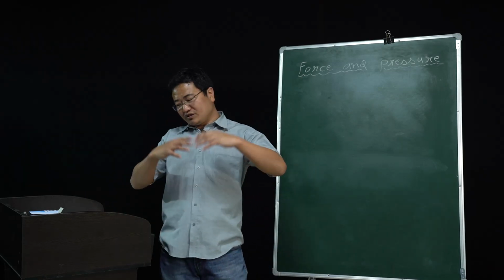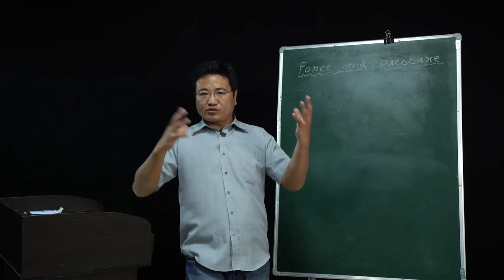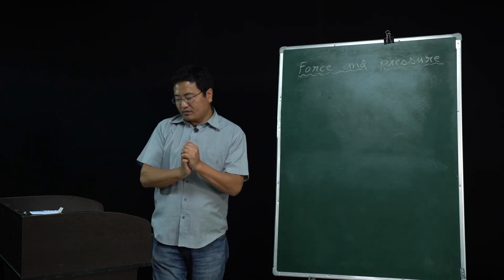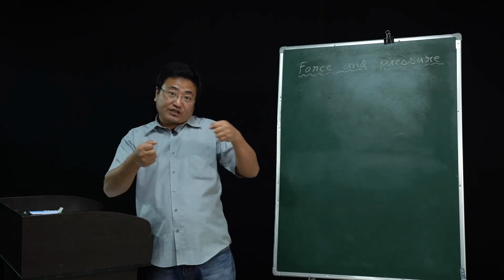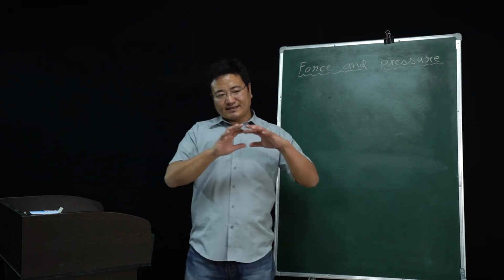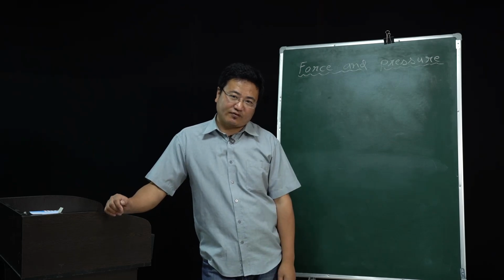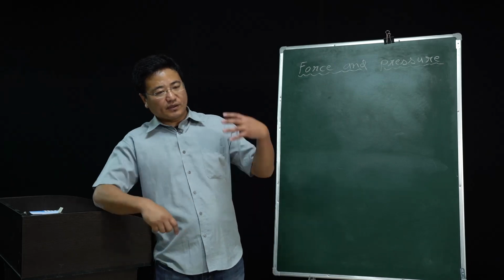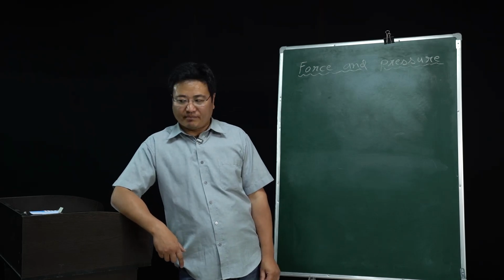14 May 2020 Class VIII Science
Topic : Force and Pressure